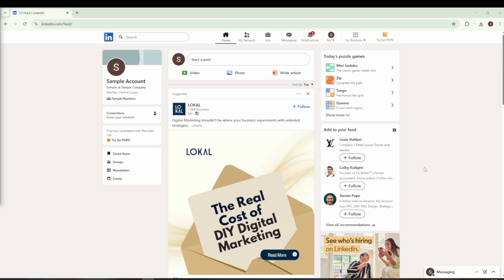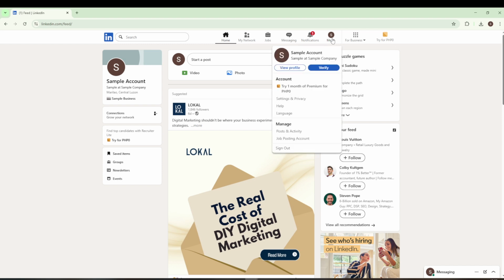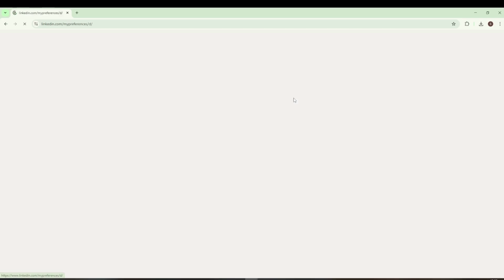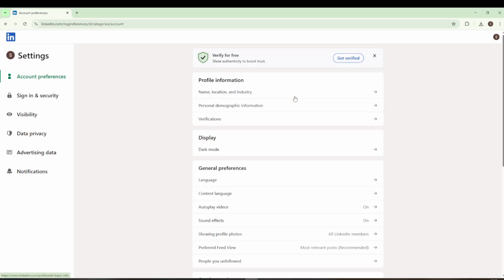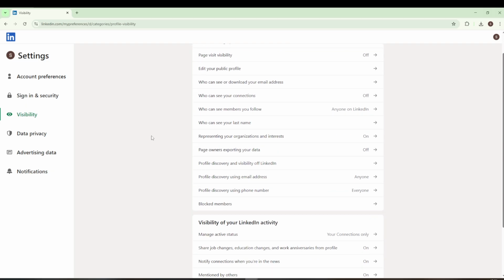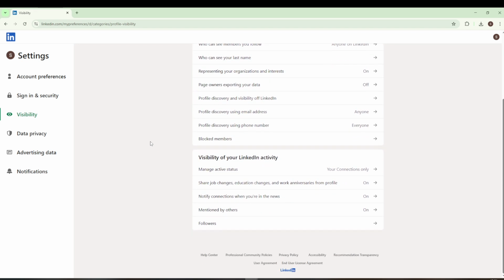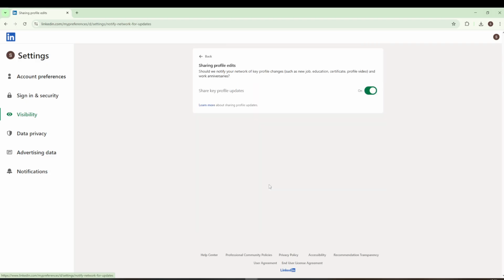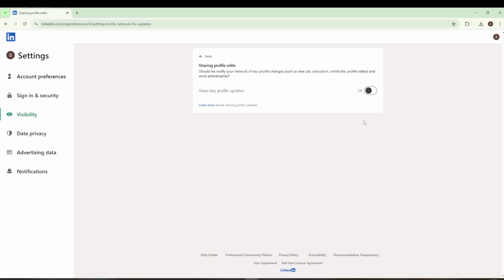How To Update Your Linkedin Profile Without Notifying Your Connections [2026 Guide]